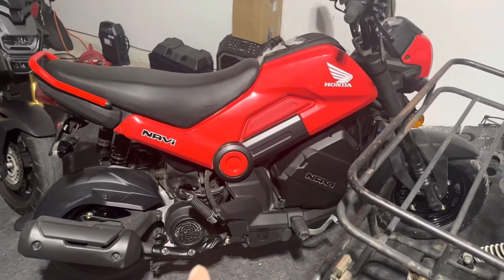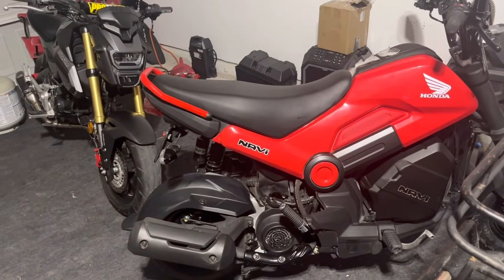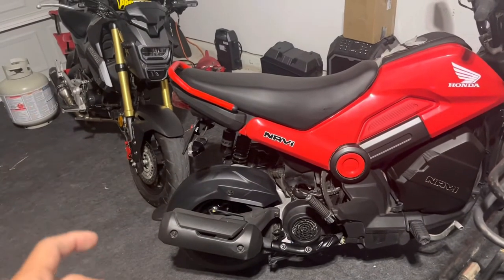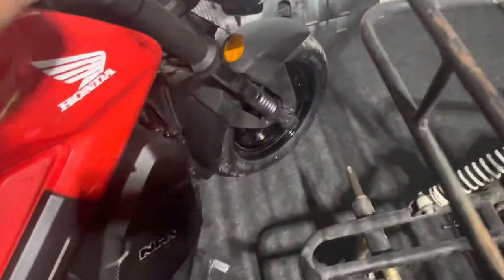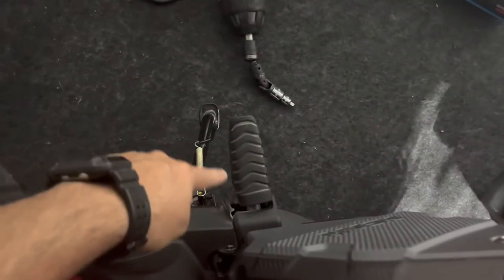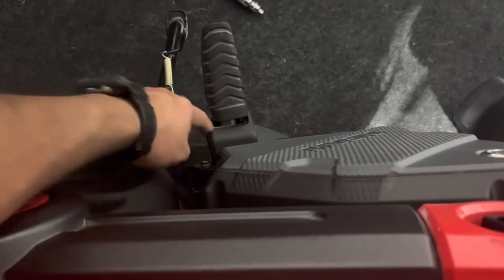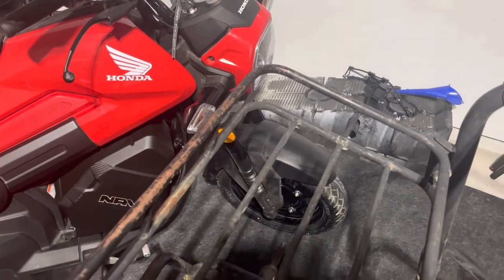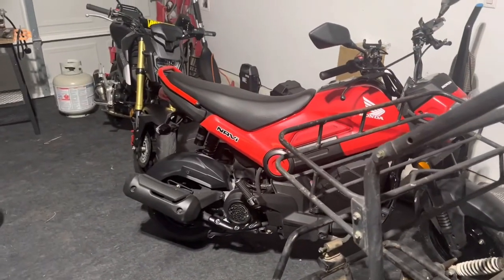Small set back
Small set back getting hurt but some videos to come